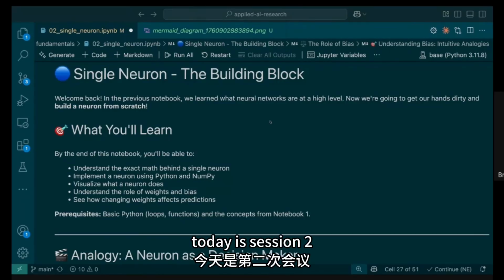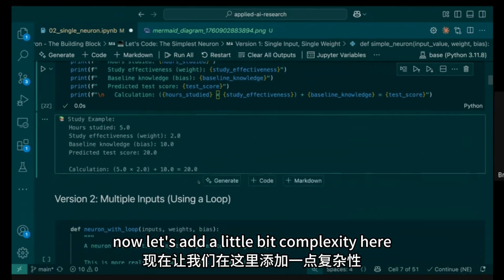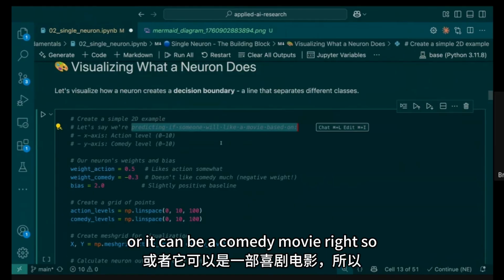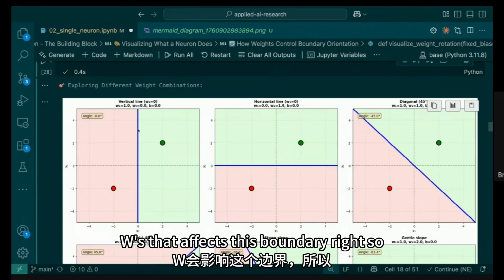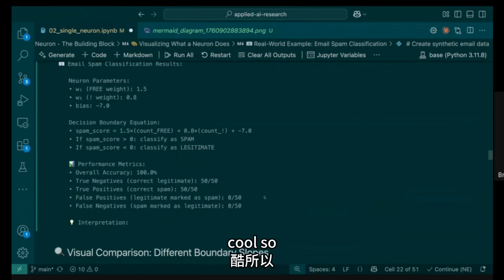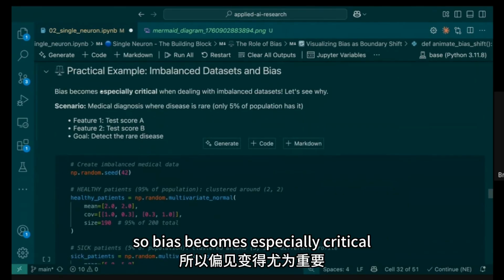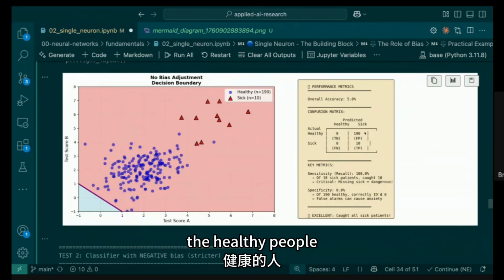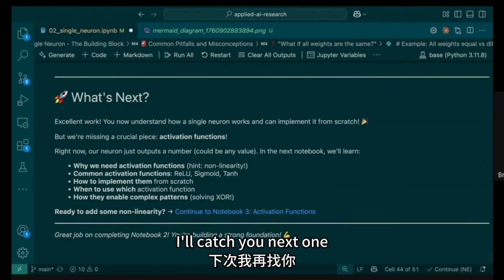GenAI Simplified02: Single Neuron - The Building Block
By the end of this notebook, you'll be able to:

Understand the exact math behind a single neuron
Implement a neuron using Python and NumPy
Visualize what a neuron does
Understand the role of weights and bias
See how changing weights affects predictions
Prerequisites: Basic Python (loops, functions) and the concepts from Notebook 1.